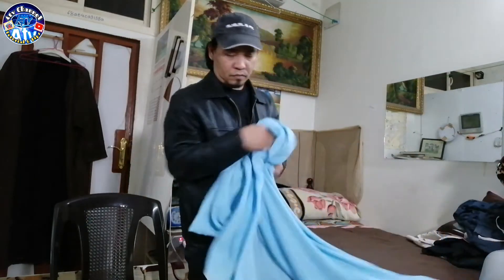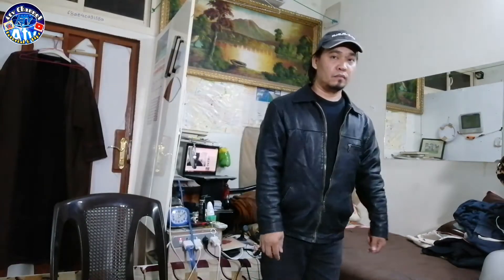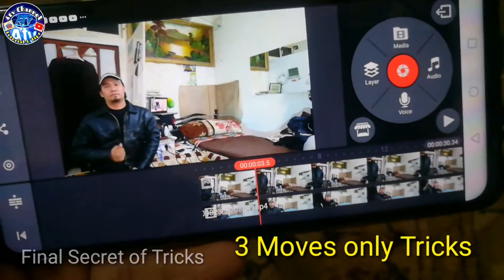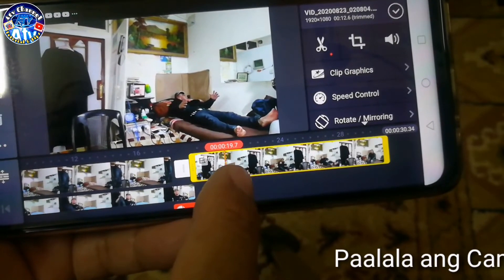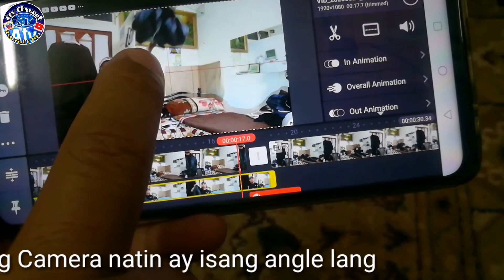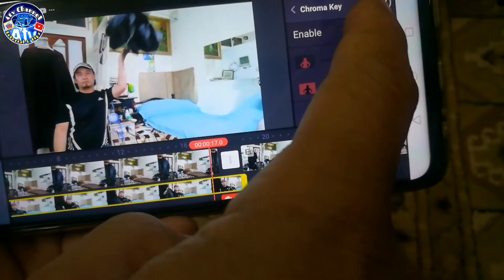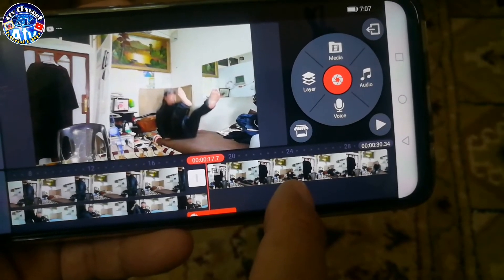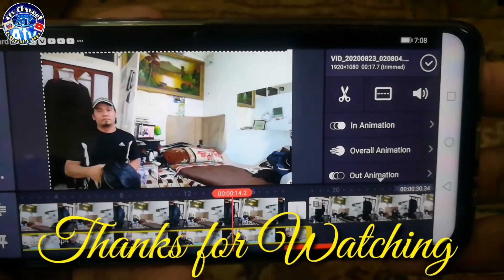THREE WAYS TO DO TRICKS 💪VERY EASY | FULL TUTORIAL STEP BY STEP TAGALOG VERSION 🇵🇭/ATVCHANNEL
Sempleng tricks lang tatlong moves may tricks kana panuorin mabuti para makuha mo ang tricks na ito...
Gayahin nyo lang ang nakikita nyo sa ginawa ko para matuto kayo. Maraming salamat

Kong may mga katanungan kayo comment nyo lang para masagot natin..